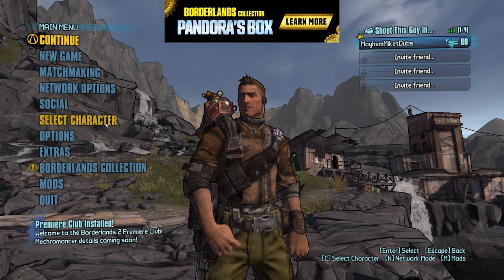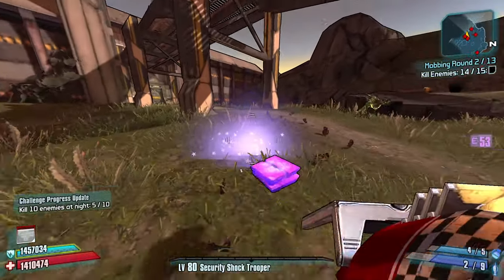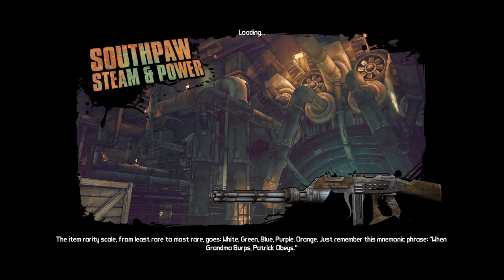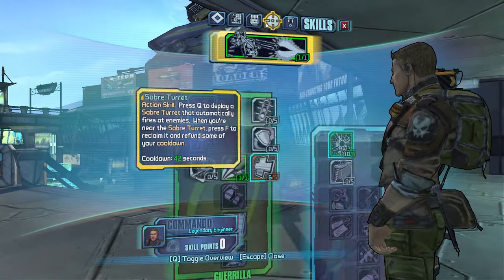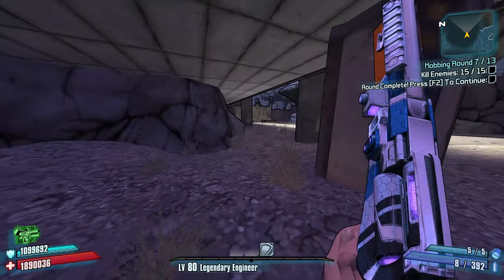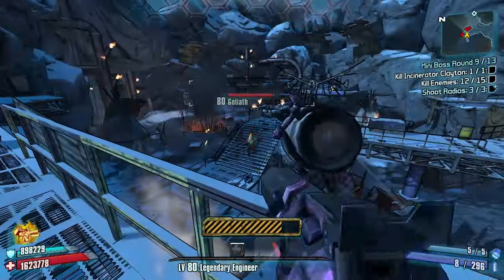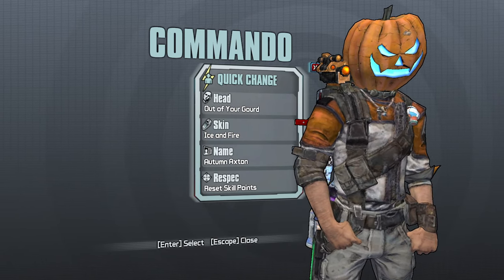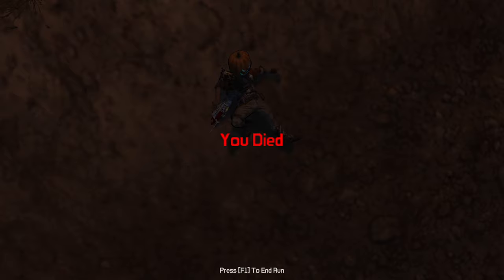Pick Your Poison (Borderlands 2 Roguelands)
This mod is so much fun and we are getting turret Axton going!